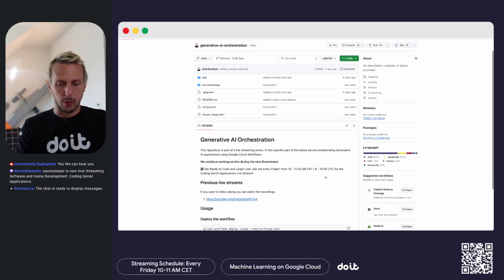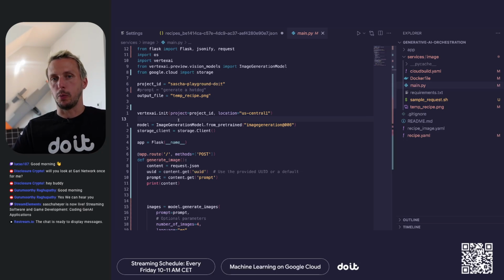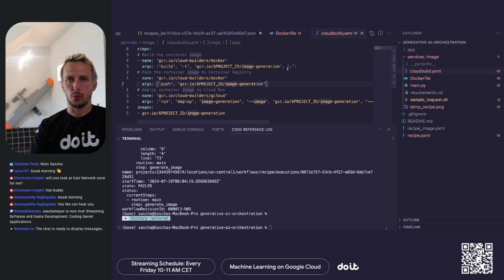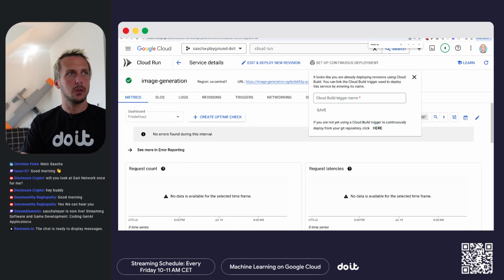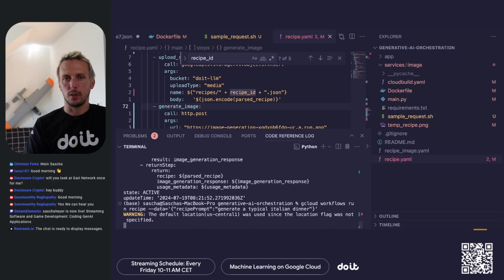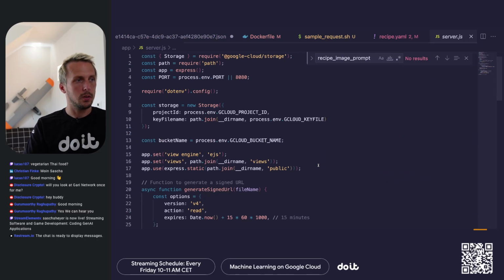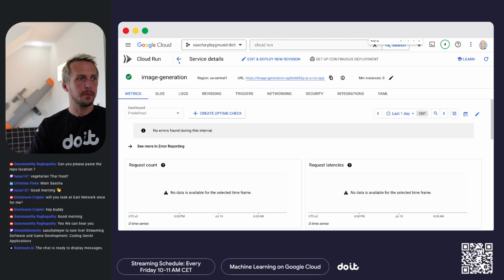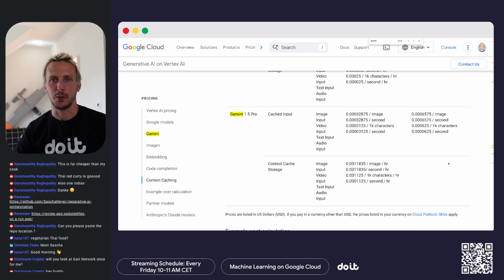Generative AI Orchestration - Episode 2 (live stream recording)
Welcome to the "Coding GenAI Applications Live Stream" series! 🚀✨

In this specific part of the series, we are orchestrating Generative AI applications using Google Cloud Workflows. Whether you're following along live or catching up later, this session is packed with insights, coding fun, and the occasional laugh as we navigate the complexities of generative AI together.

📺 Get Ready to Code and Laugh Live!
Join me every Friday* from 10 - 11:30 AM CET / 8 - 9:30 AM UTC for the Coding GenAI Applications Live Stream!

Previous Live Streams
Missed a session? No worries! You can watch the recordings here on my channel and follow along.

Thank you for joining, and I look forward to coding with you again next Friday!